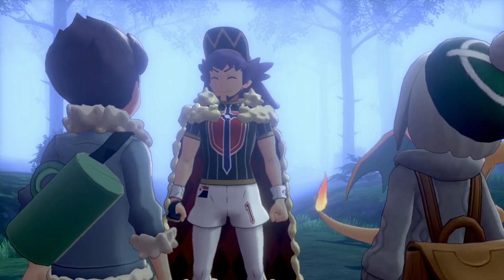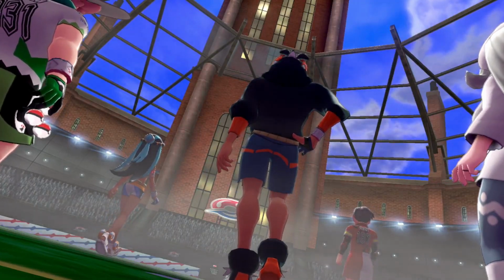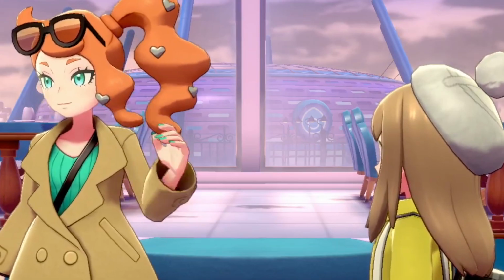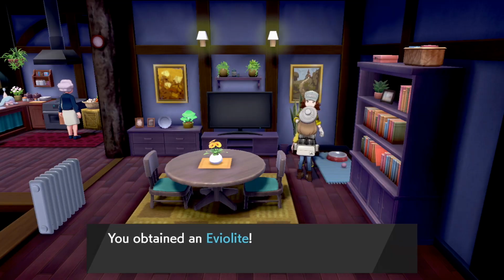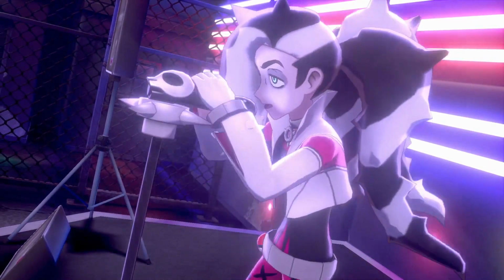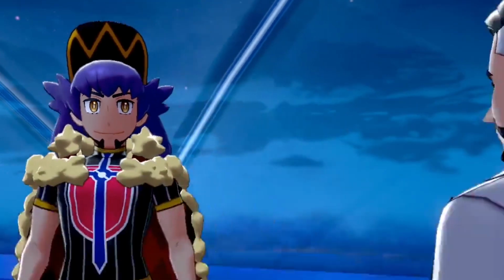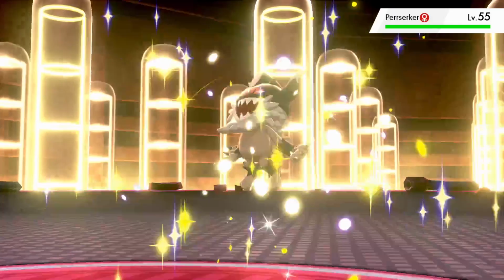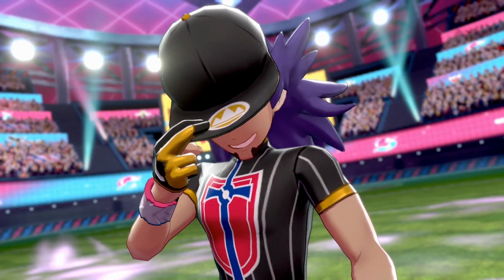Can I Beat Pokemon Shield With Only Galarian Ponyta (NO ITEMS IN BATTLE)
In today's video we will be determining whether or not you can beat Pokemon Shield with only a Galarian Ponyta!

Hi my name is Lindz and I'm honestly just a Pokemon content creator who meeps a lot and is trying to make friendos. Here on this channel we're known as the Floof Force Family (FFF) and we promote mental health advocacy as well as positive vibes and just overall wholesomeness.

Category
Entertainment